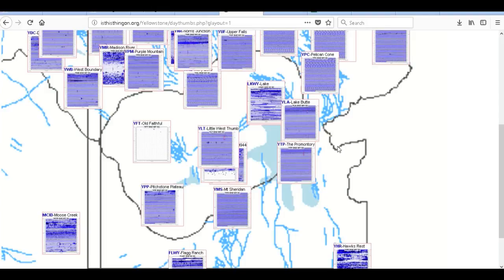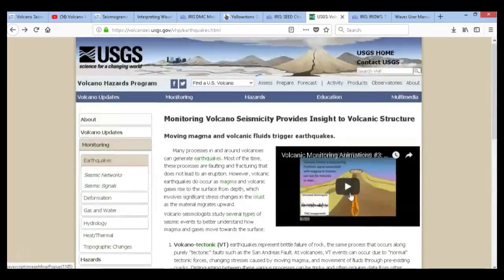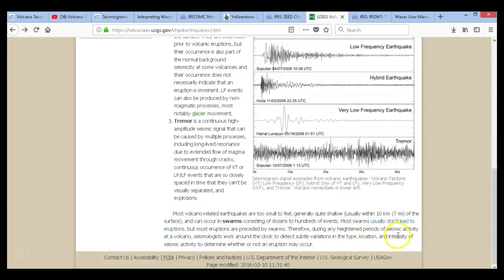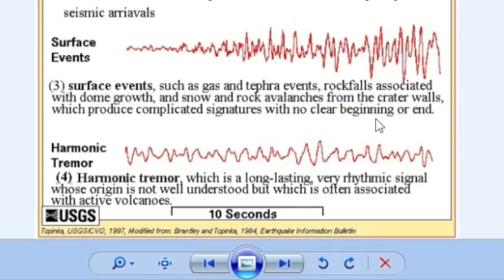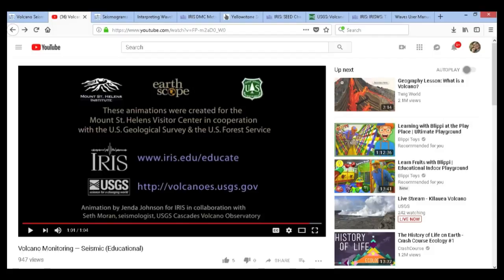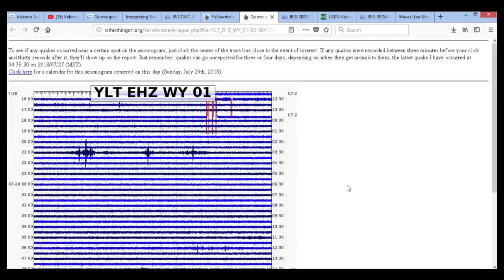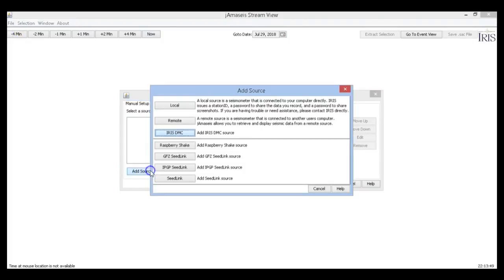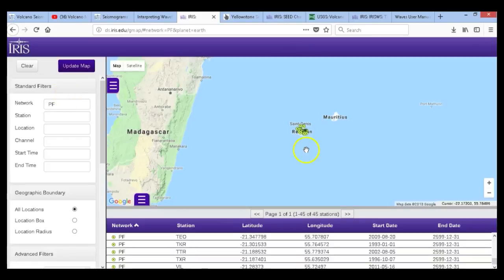Amateur Seismology Basics, Misconceptions, and Tools (Part 1) Yellowstone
-Parts for Part 1:

00:01 – Introduction
06:20 – Surface Noise Example B944 & YLT
08:42 – Waveforms Example 1
09:57 – Seismograms of Common Events
10:57 – Waveforms Example 2
16:53 – Waveforms Example 3
18:28 – Waveforms Example 4
19:05 – Two recent tectonic earthquakes
20:04 – Waveforms Example 4 (cont.)
23:15 – Waveforms Example 5
23:56 – Volcano Monitoring IRIS Video
27:42 – How to read a seismograph: MBMG Article
31:13 – Electronic Interference Example
31:39 – How to read a seismograph
33:50 – Learning Seismograph Codes
36:28 – Why you should understand seismograph codes
39:58 – Codes of common networks I use

-Image: USGS